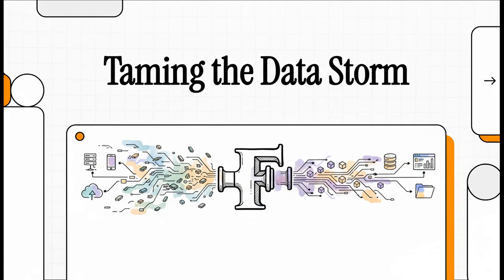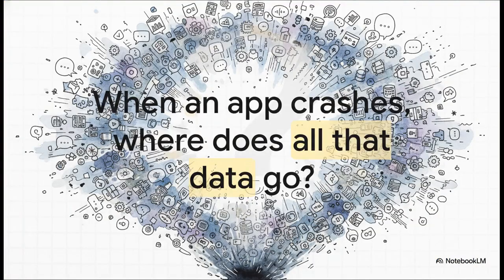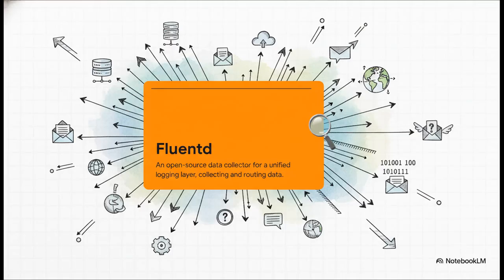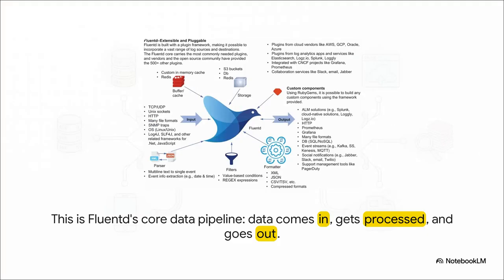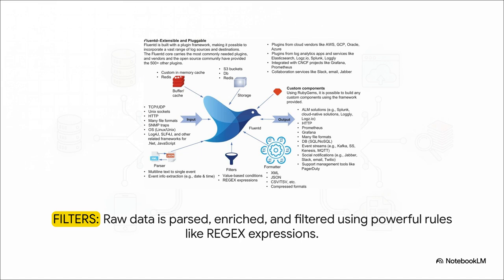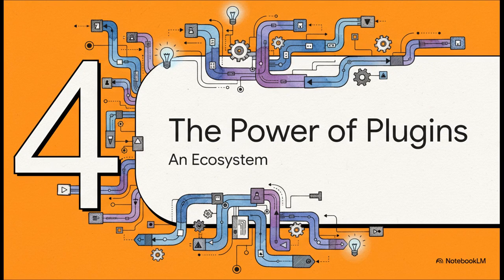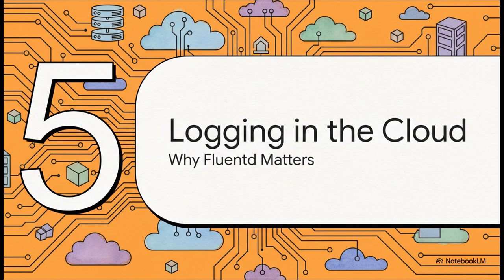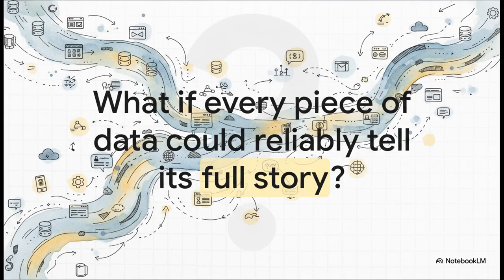Taming the Data Storm